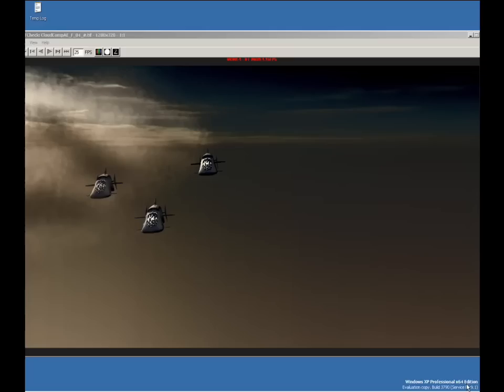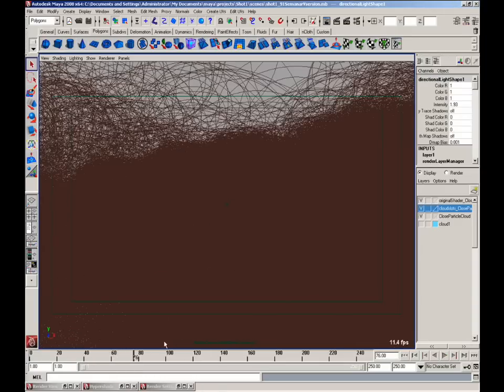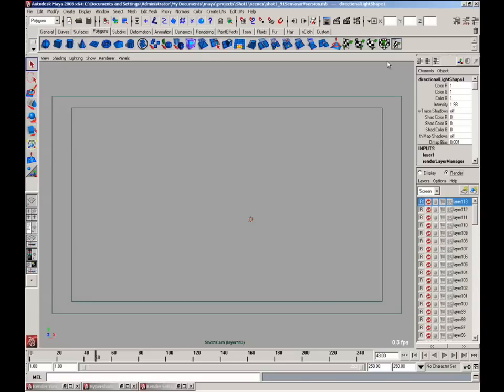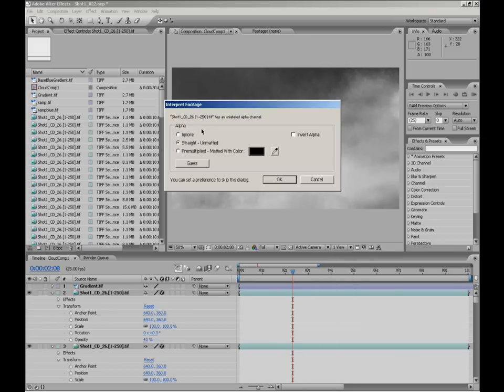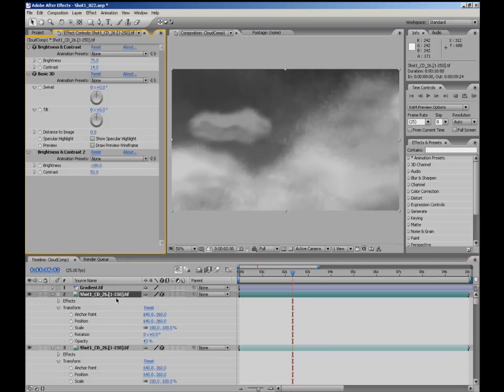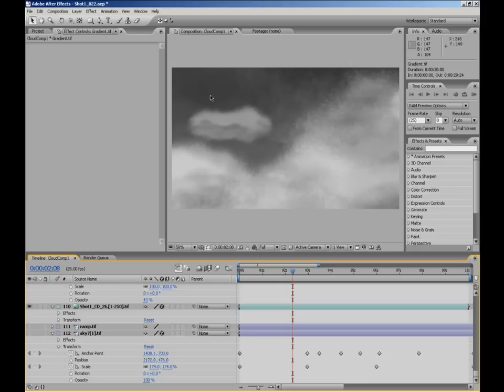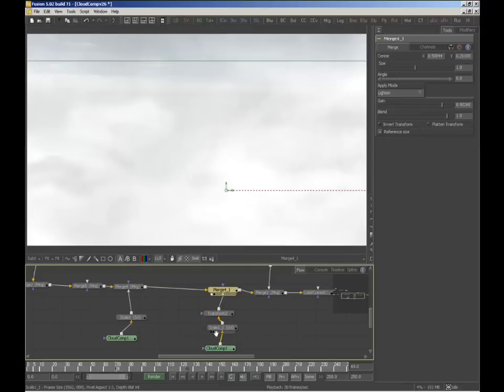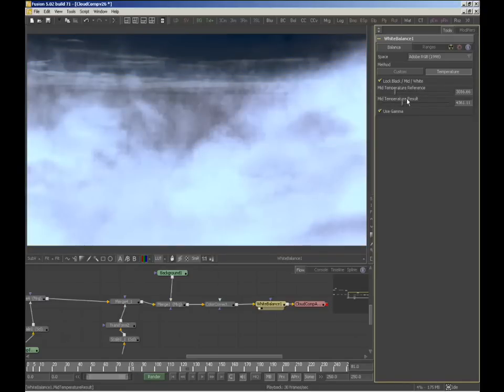Cloud rendering from Maya and compositing for a production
I have made this training video to assist anyone wishing to get a basic understanding of rendering clouds out of Maya and compositing them for a production.

We start in Maya then we move to After Effects and Fusion